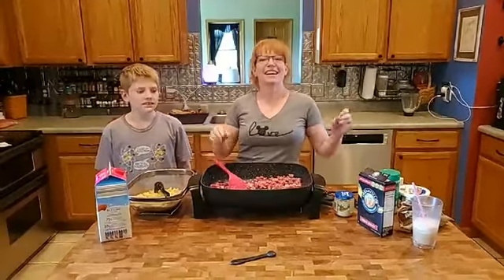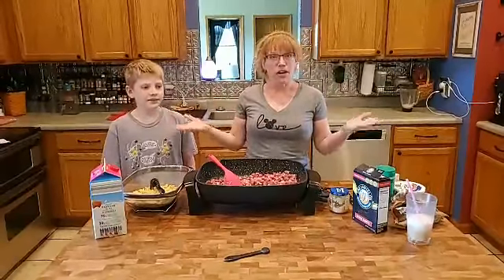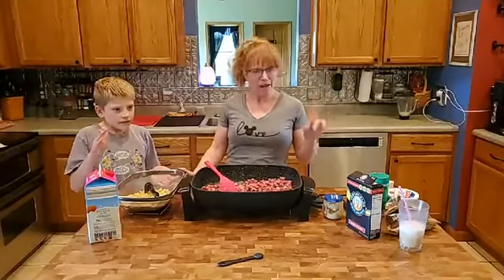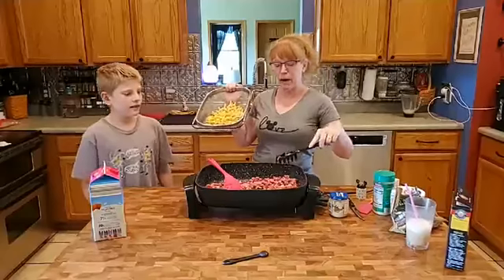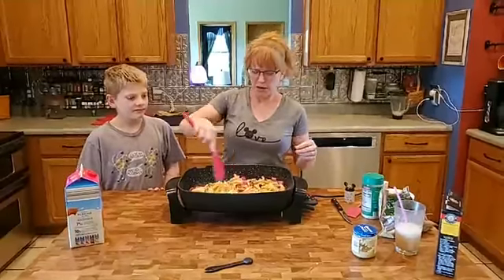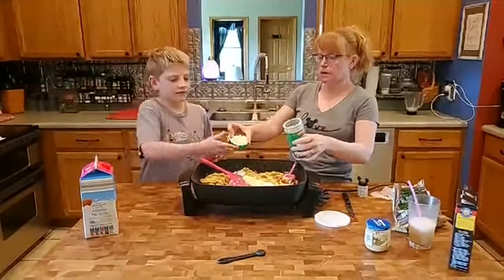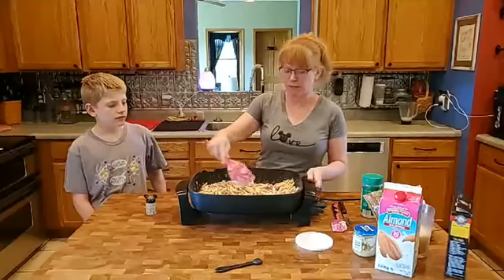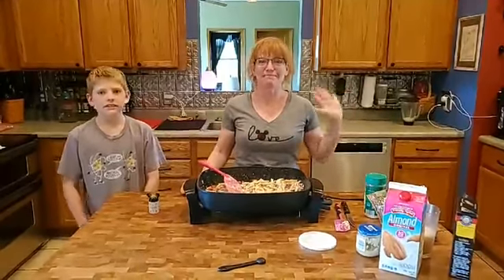Easy Ham Alfredo - August 1, 2019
Easy Steps to Wellness - Week 9

My family loves this easy dinner! You'll be amazed at how quickly this goes together!

Easy Ham Alfredo
1 lb. Diced Ham
1 cup Sliced Mushrooms (TOTALLY OPTIONAL)
2 Garlic Cloves, minced
2 tablespoons Butter plus 1/4 cup Butter, divided
1 box Dreamfields Noodles
1 cup Parmesan Cheese
1 cup Sour Cream
1/4 teaspoon Pepper
Nut milk

Boil the noodles to al dente. Saute ham, garlic, and mushrooms in 2 TBL butter. Combine the rest of the ingredients in your pan. Thin sauce as needed with nut milk.